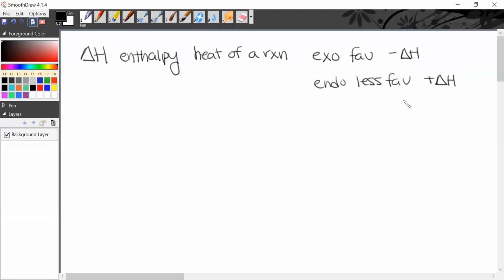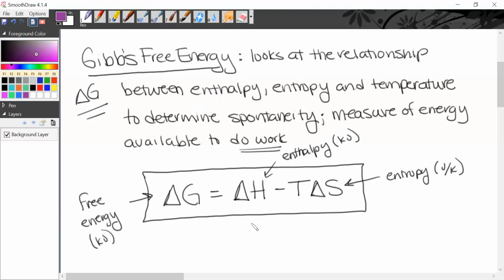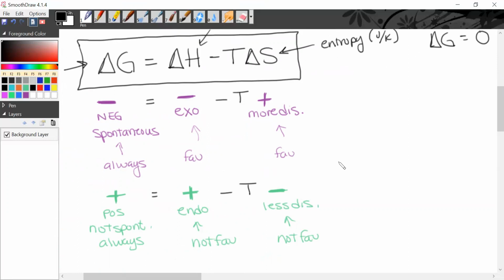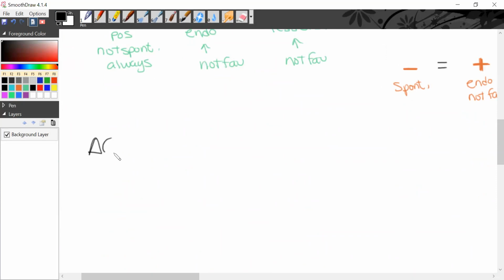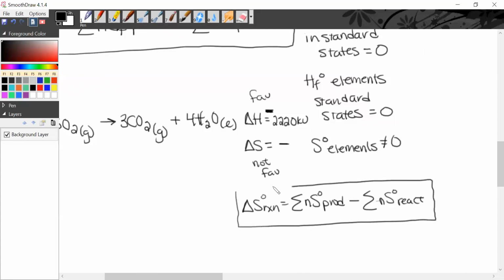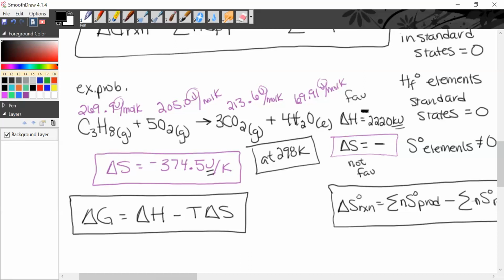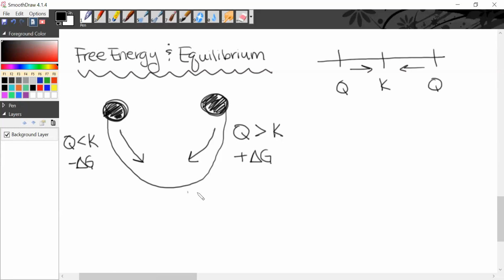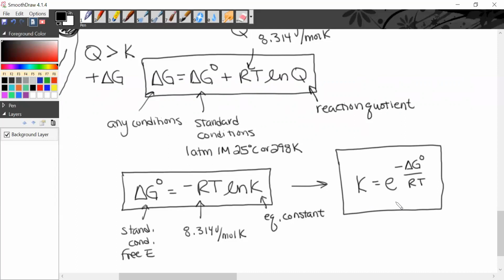Entropy Class Notes 3 30